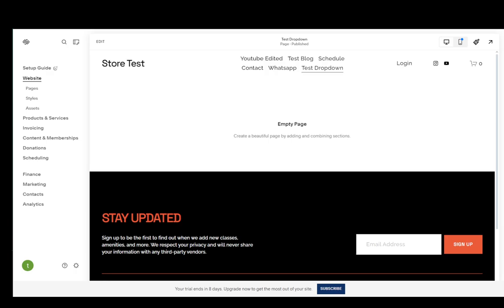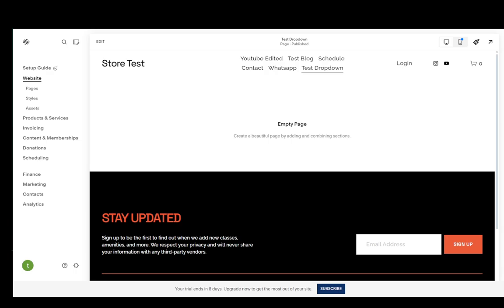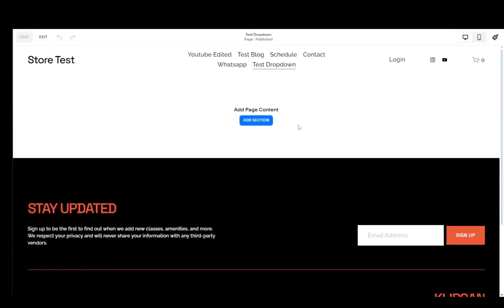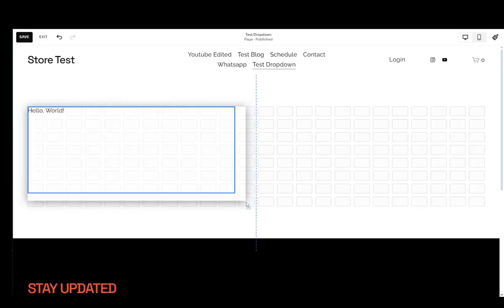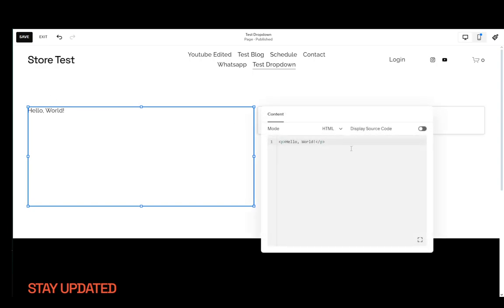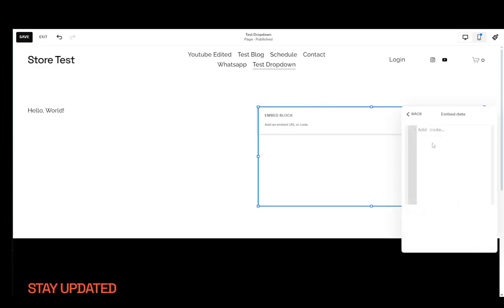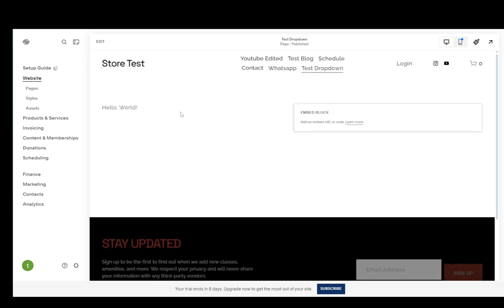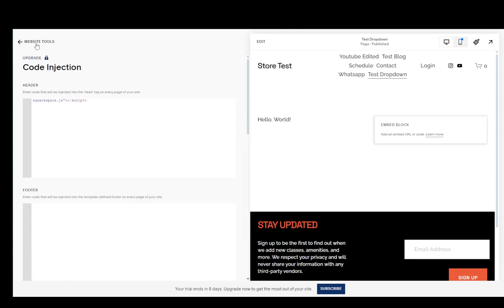How To Add IDX In Squarespace Tutorial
Today we talk about add idx in squarespace,idx broker,idx,idx plugin,squarespace idx